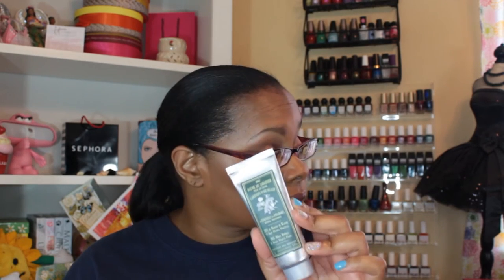Review: Le Couvent des Minimes-Gardener's Hand Healer Habd Cream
This is my review of the Gardene's Hand Healer hand cream. This product was sent to me for review. It can be purchase from Amazon for approx $19 (depending on the seller) for the 2.6 oz size.

Music in video provided by:
Track Title:
Find This Track at: